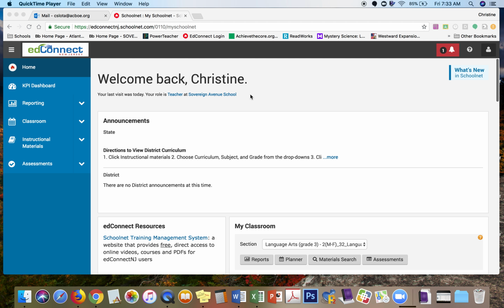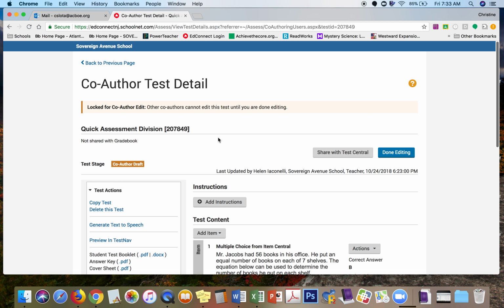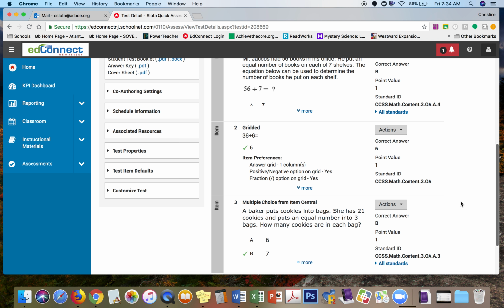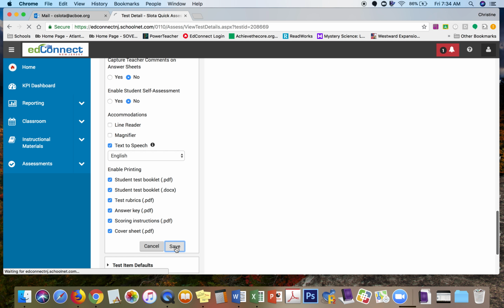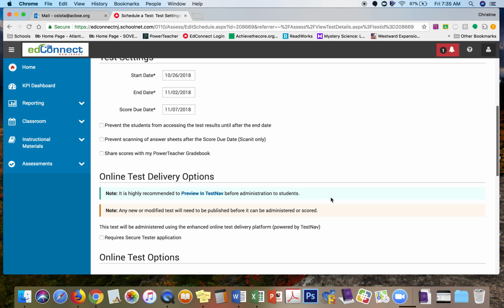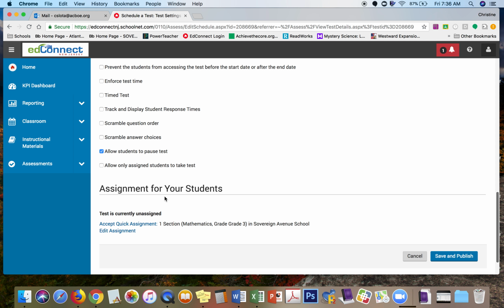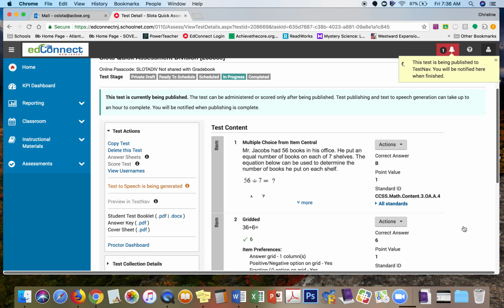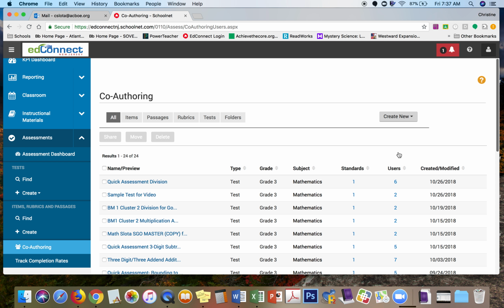How to Copy a Test from Coauthoring Folder in EdConnect